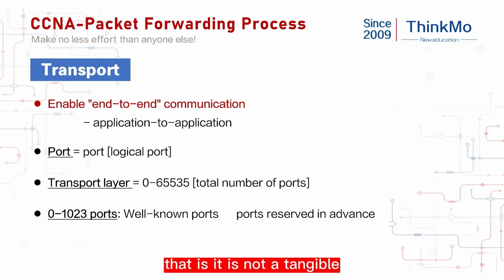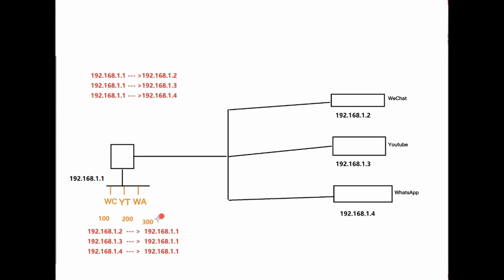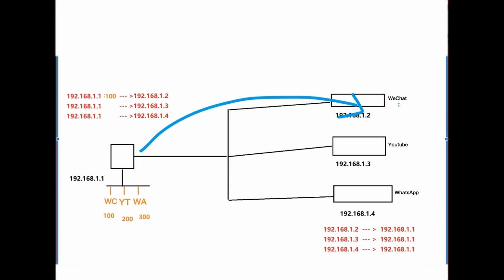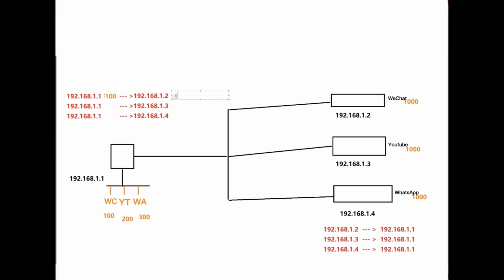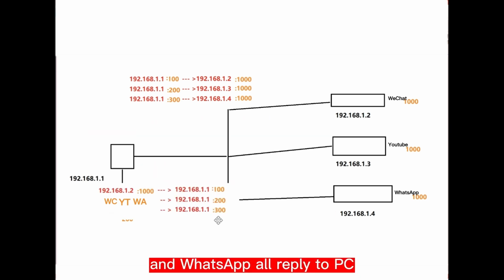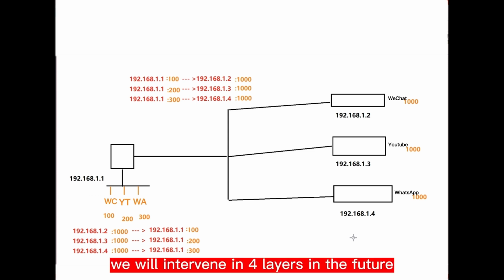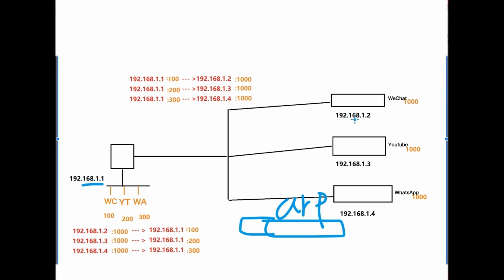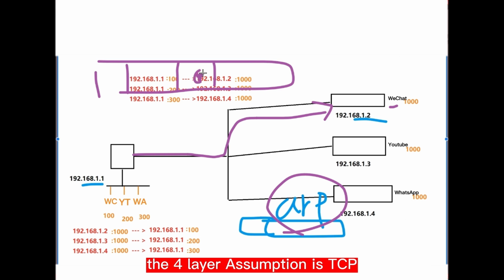【ThinkMo】CCNA free course share -IP address,VLAM and CIDR 2-2